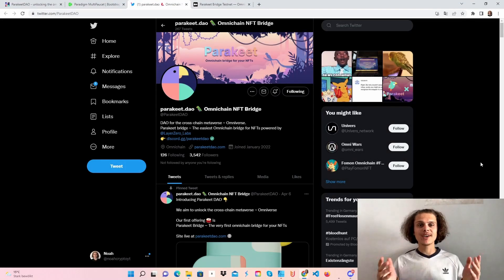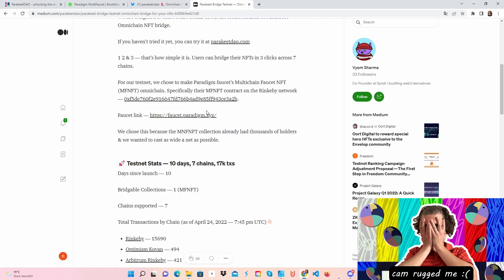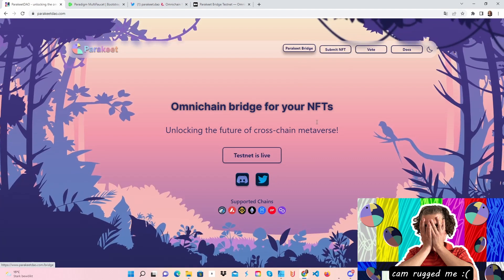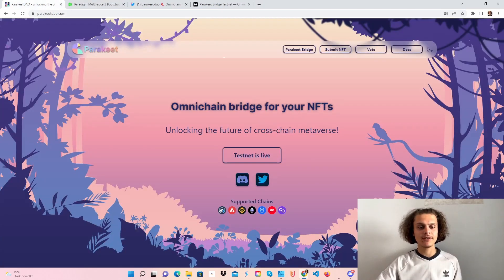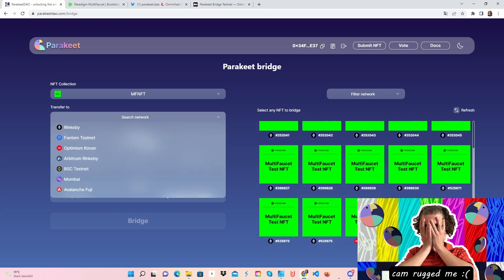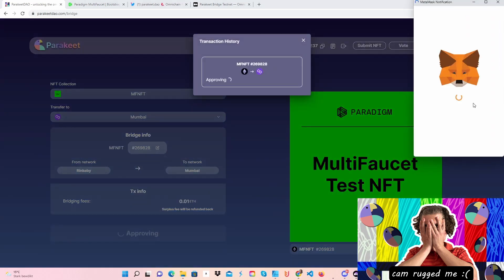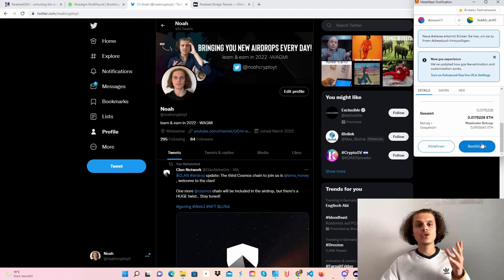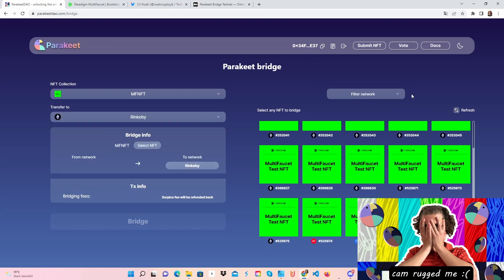Parakeet Bridge TESTNET | Potential airdrop | English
-- 1 FREE Kitty Kad NFT | Snapshot 5/9/22 --

In this video I will show you the Parakeet Bridge Testnet. There you can bridge an NFT between the 7 supported bridges. And that in just 3 clicks.. Bridge between each chain to have tried out everything. Have fun!

⏳Timestamp⌛️

00:00 Intro
00:30 Testnet info
00:38 Faucets
02:0 Bridge NFT
04:10 Outro